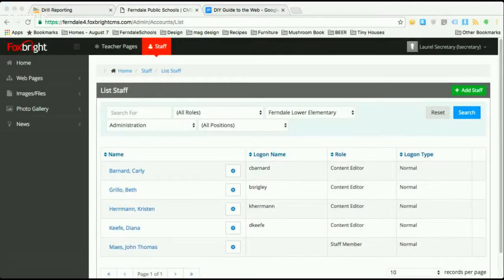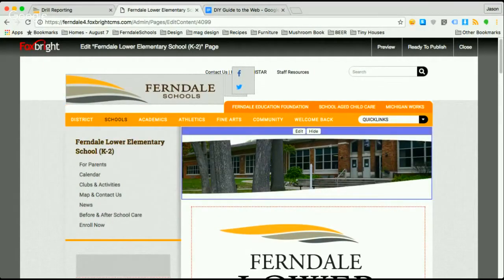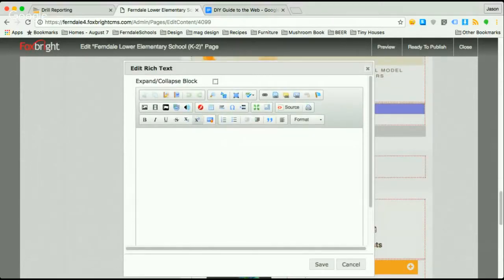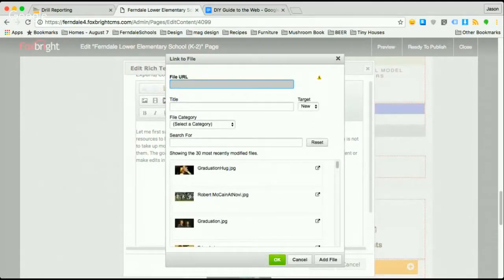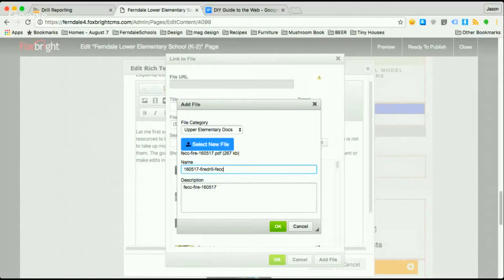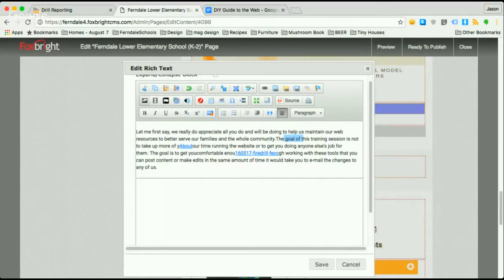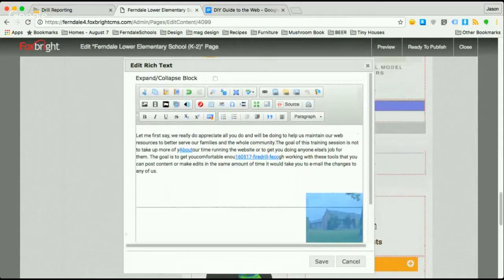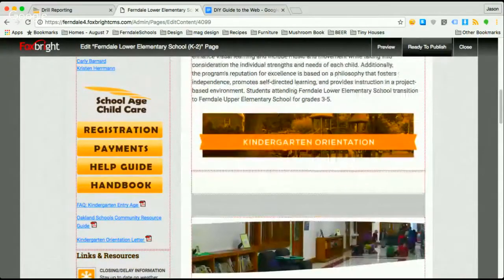Editting Webpages - Foxbright Training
Includes uploading files and images and creating links